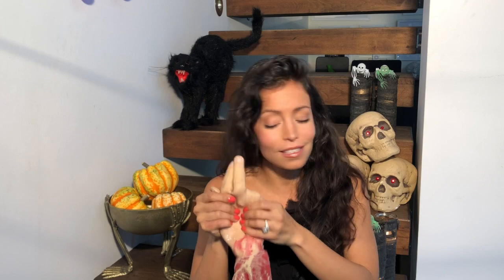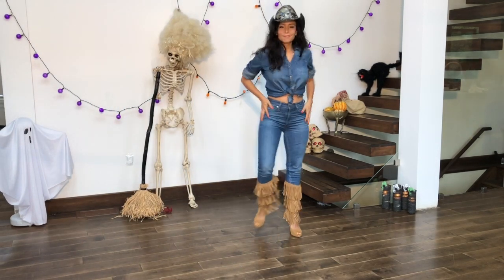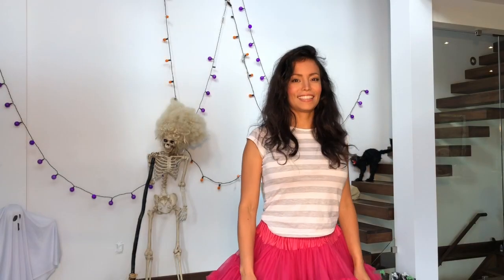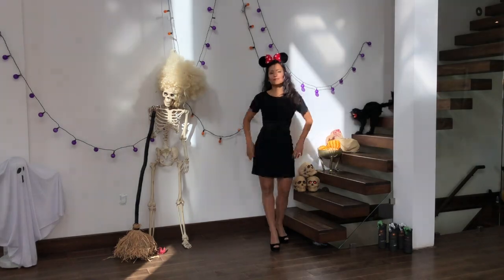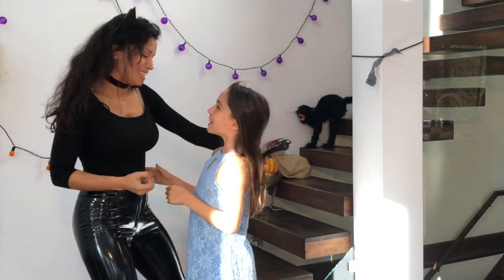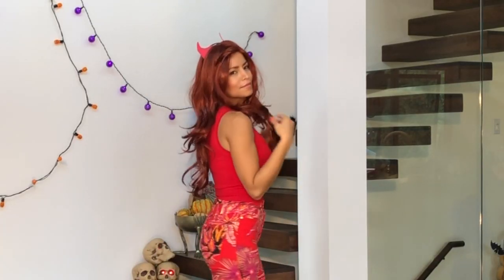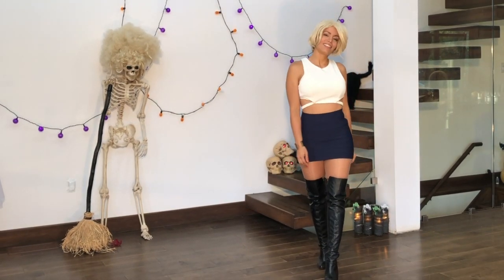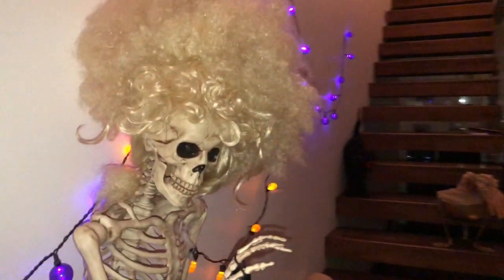Easy Fashionable Halloween Costume ideas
Fabulous Halloween Costumes that are easy to achieve and low budget;).  For the majority of costumes you will only need to buy 1 item!!!